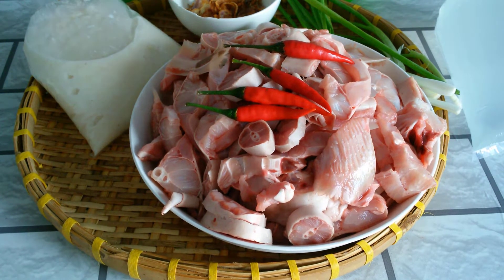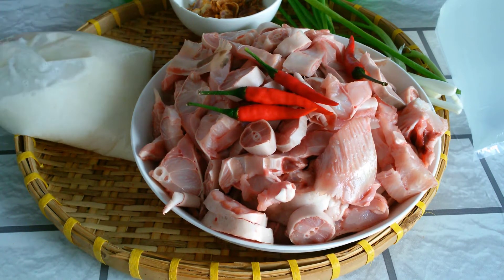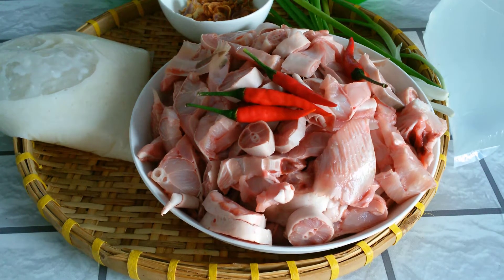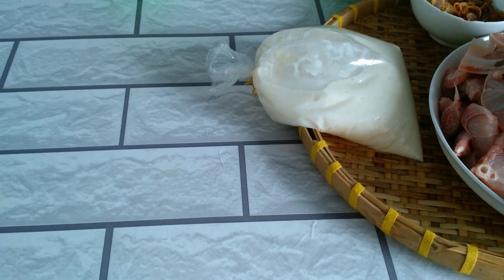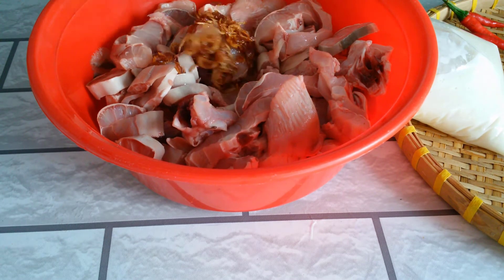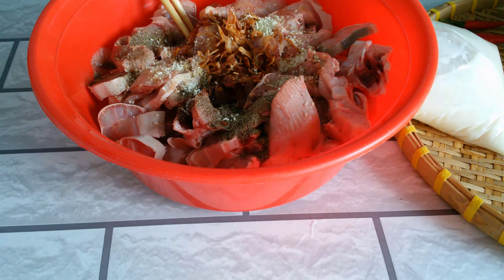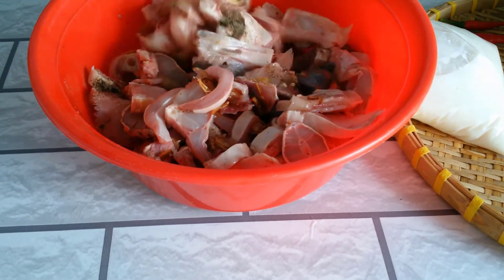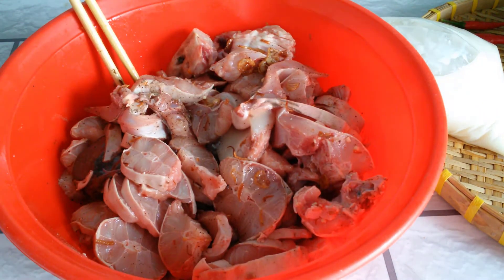Các Món Ăn Ngon-Cá mập-nhúng cơm mẻ_Thơm Ngon#111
😊"Các Món Ăn Ngon" xin chào tất cả các bạn.Rất vui khi các bạn ghé thăm!
🏆 "Các Món Ăn Ngon" là kênh chia sẽ những video về nấu ăn, học cách nấu ăn, Nấu Ăn Ngon, chia sẽ tất cả những công thức nấu ăn, Mẹo hay nhà bếp.
🍎Hãy ủng hộ kênh mình bằng cách nhấn vào nút LIKE,SHARE và SUBSCRIBE kênh để nhận video mới nhất từ "Các Món Ăn Ngon" và để lại nhận xét góp ý giúp mình làm tốt hơn! Mình sẽ ghé thăm và ủng hộ kênh của các bạn! Xin chân thành cảm ơn!